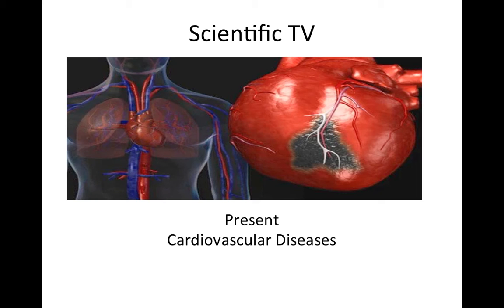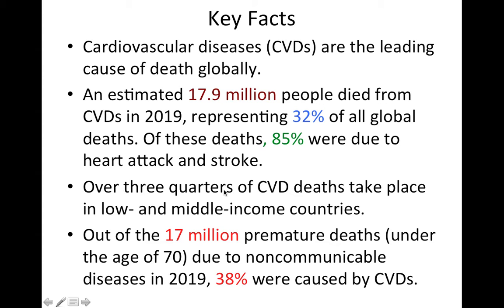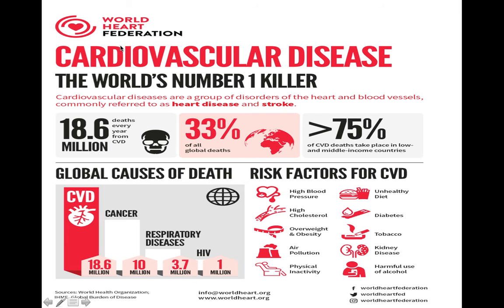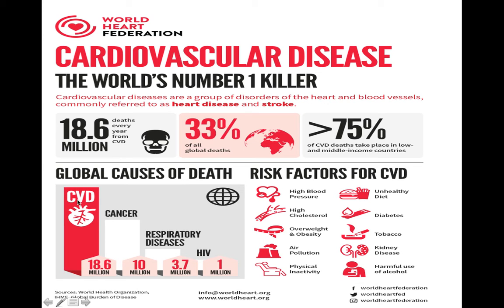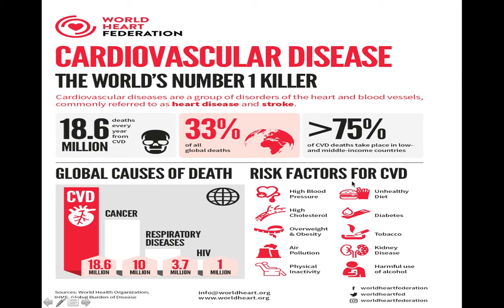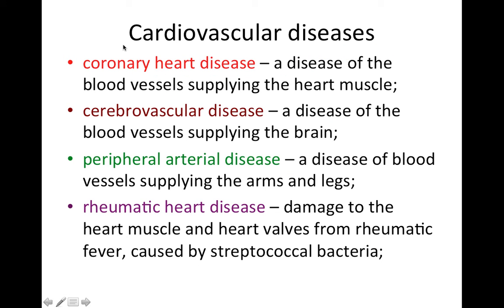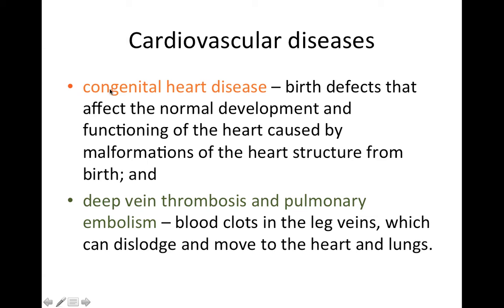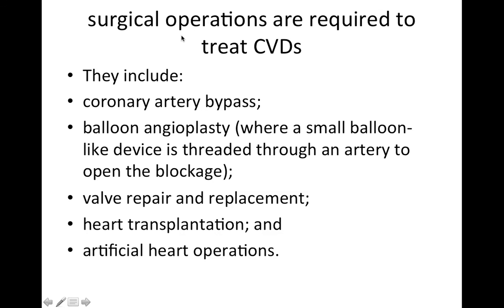Cardiovascular diseases/Types/Basic medicines/treatment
In this video, we'll discuss cardiovascular diseases. We'll cover topics like heart disease, stroke, and hypertension, and give you tips on how to prevent them.

If you're interested in learning more about cardiovascular diseases, this video is for you! We'll discuss the most common forms of cardiovascular diseases and give you tips on how to prevent them. We hope this video is helpful and that it helps you to live a longer and healthier life!cardiovasculardiseases